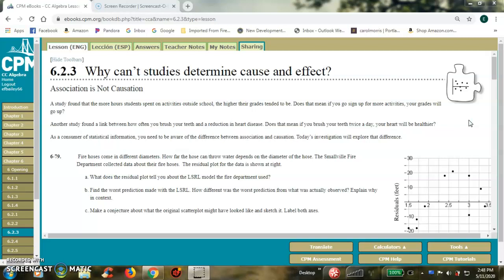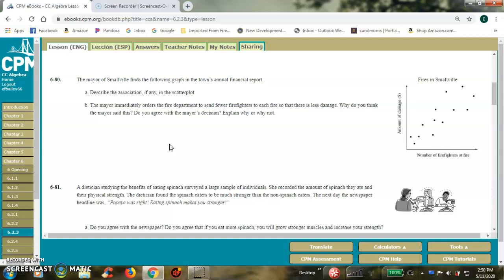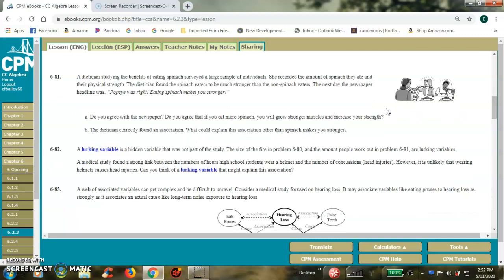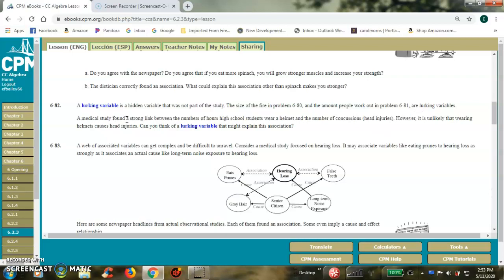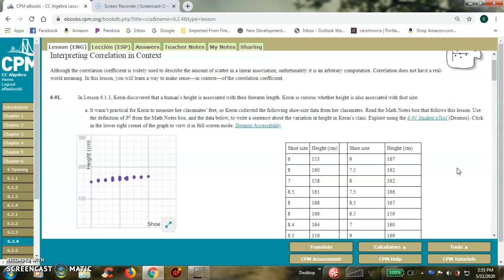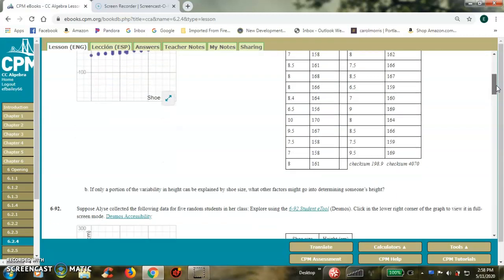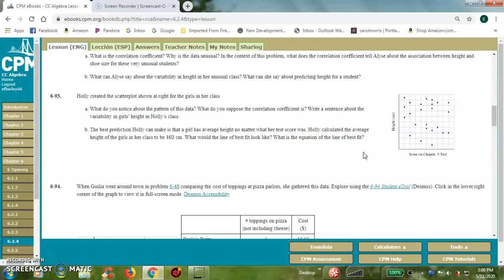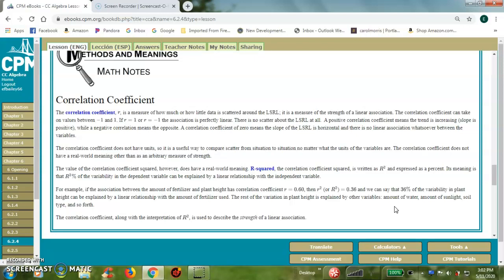Lessons 6.2.3 and 6.2.4